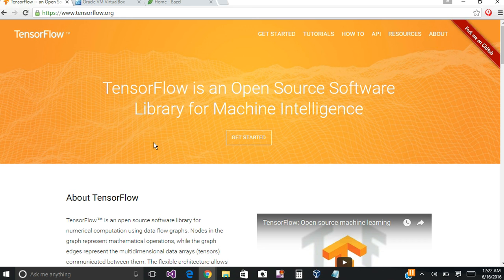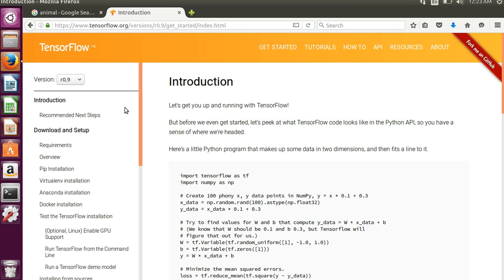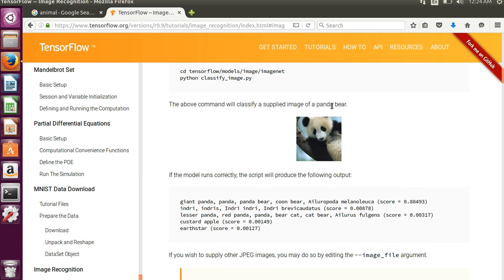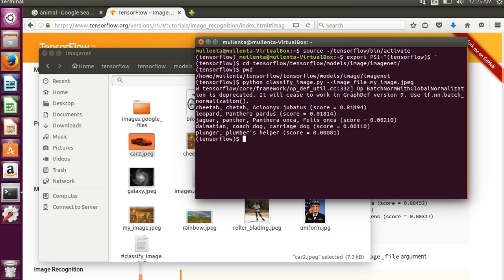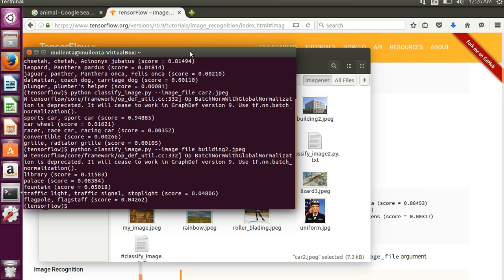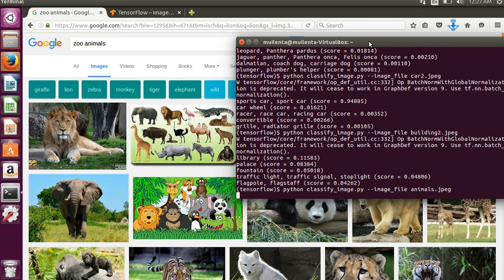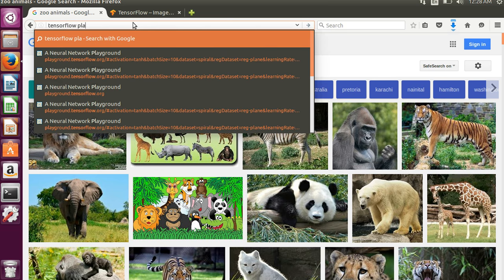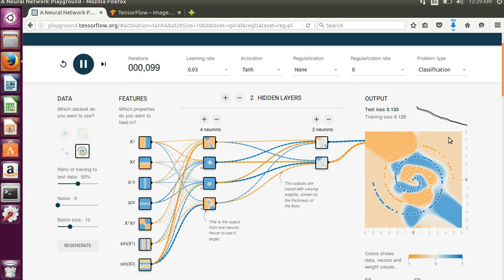TensorFlow image recognition and machine learning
This video goes through an example of using TensorFlow for image recognition.  Ubuntu is used via virtualbox on a Windows machine.